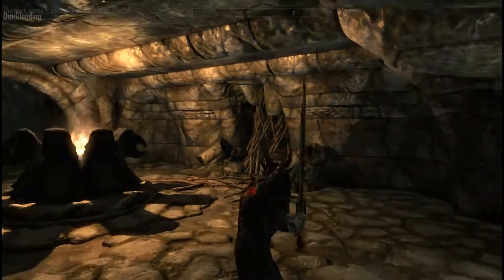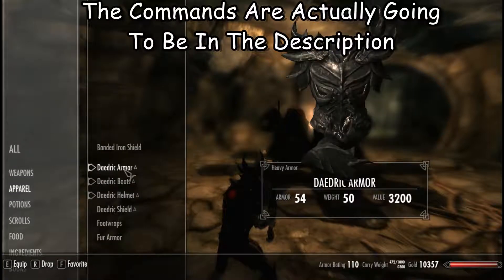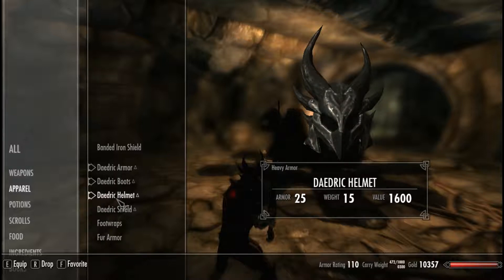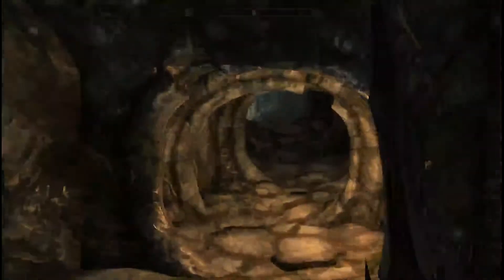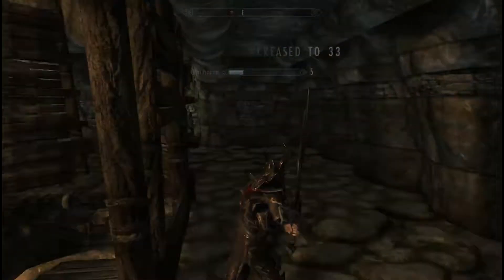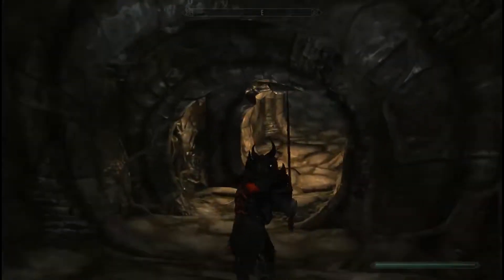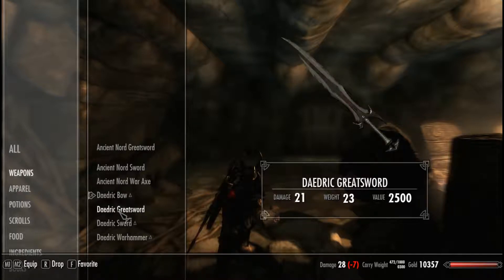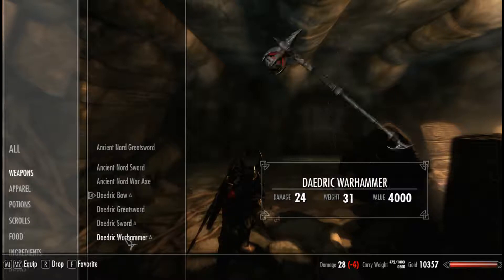Skyrim Review #2 : Daedric Set | Weapons & Armor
Daedric Armor Commands :

Daedric Armor : player.additem 0001396b 1
Daedric Boots : player.additem 0001396a 1
Daedric Gauntlets : player.additem 0001396c 1
Daedric Helmet : player.additem 0001396d 1
Daedric Shield : player.additem 0001396e 1

Health & Stamina Command :

player.modav health 100000
player.modav stamina 1000000

Hopefully you enjoyed this video of the Daedric set review , i dont this i pronounced the word right , but
hopefully you enjoyed anyway
If you have any ideas of what i should do next , feel free to put those ideas in the comment section!
Thankyou